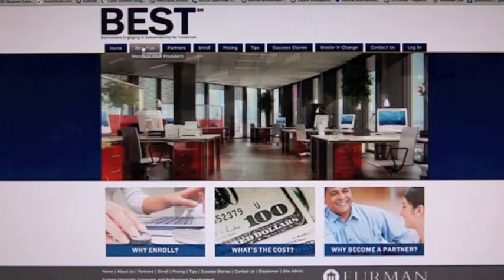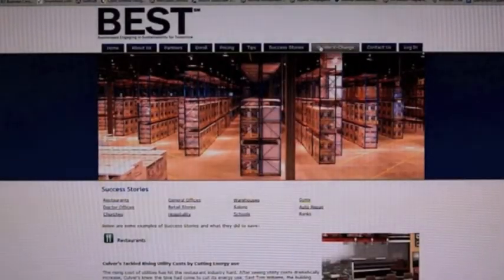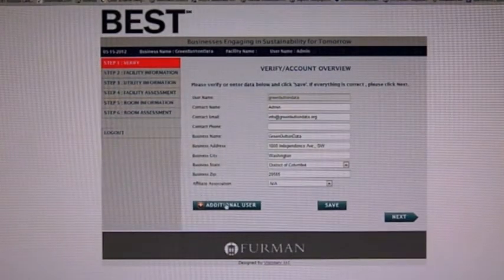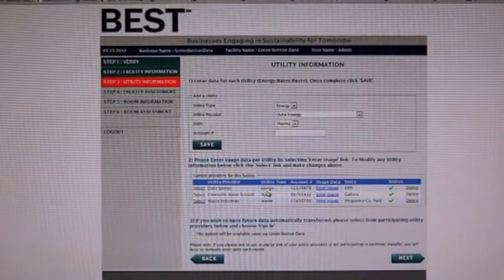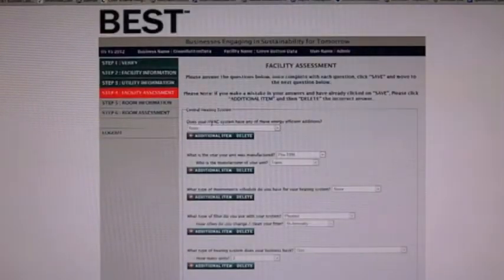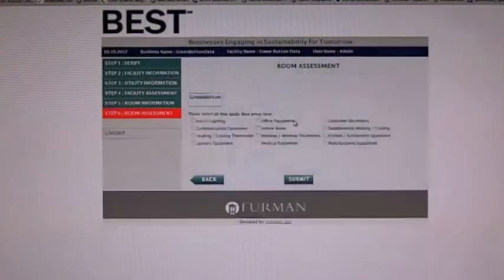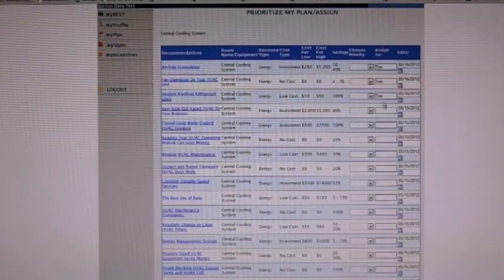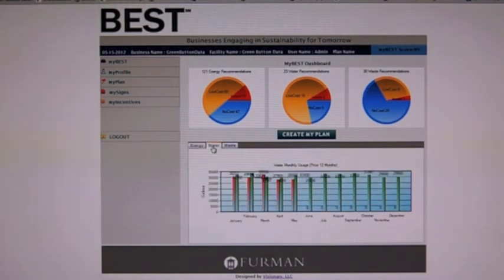BEST.m4v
Green Button Initiative